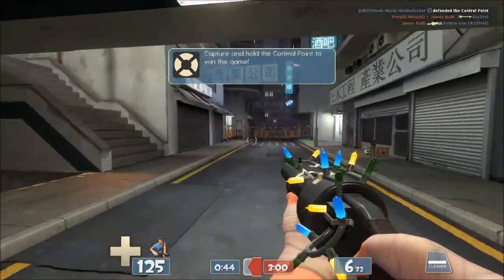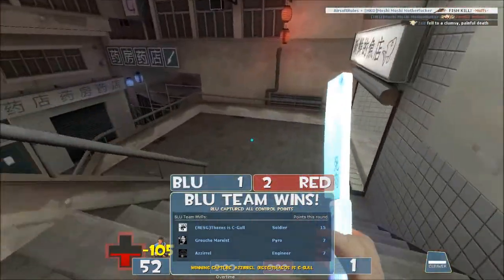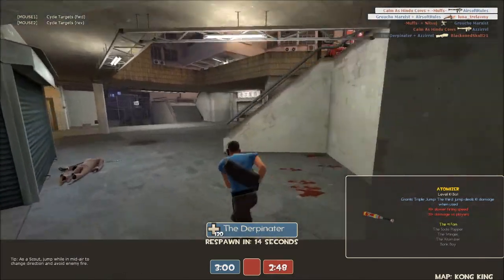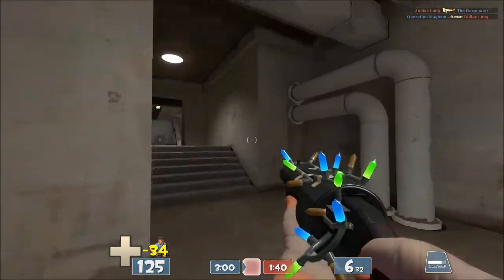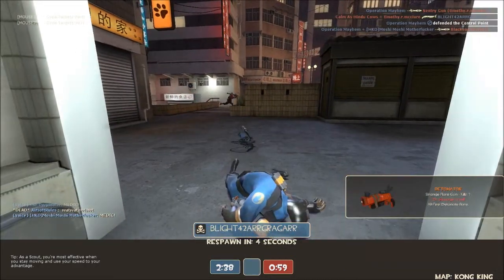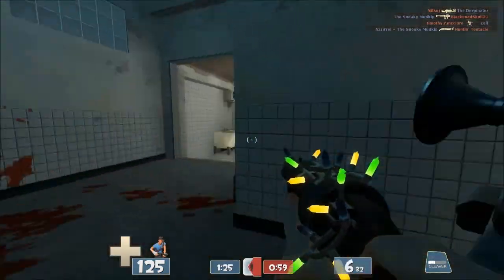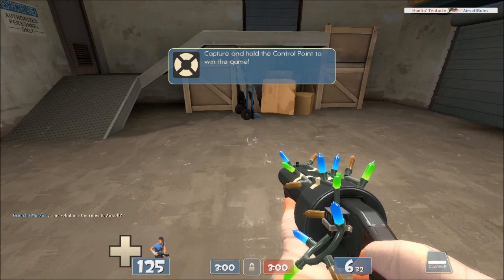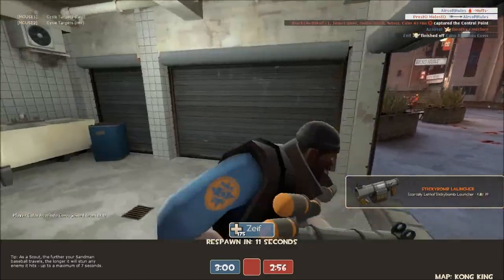TF2- Kong King and The Flying Guillotine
Ohh the irony. Don't forget to post your answer to the skill testing question!